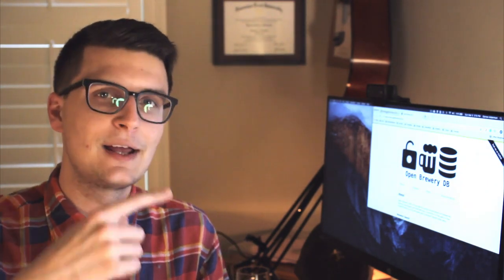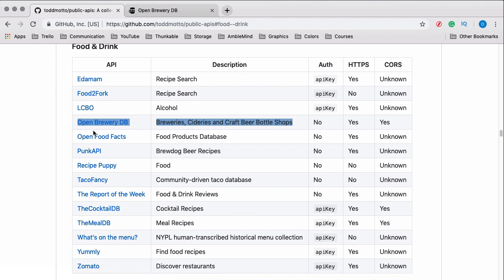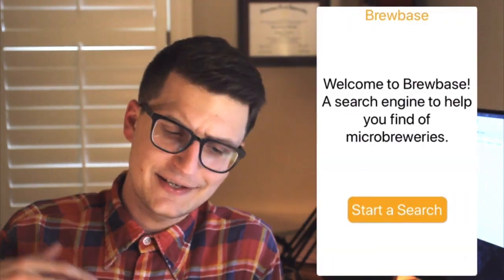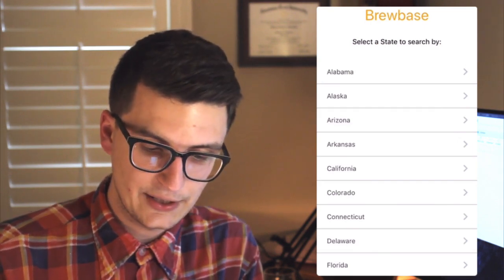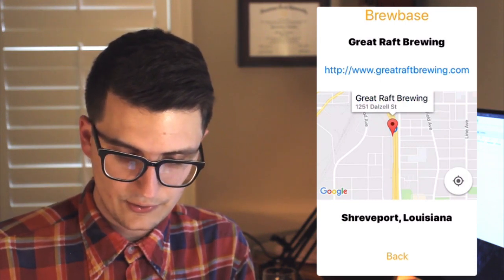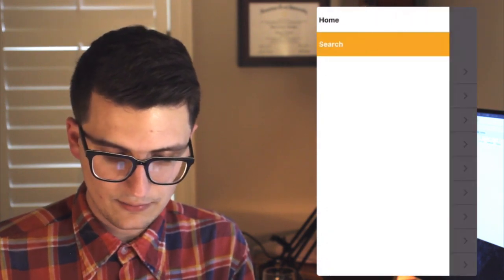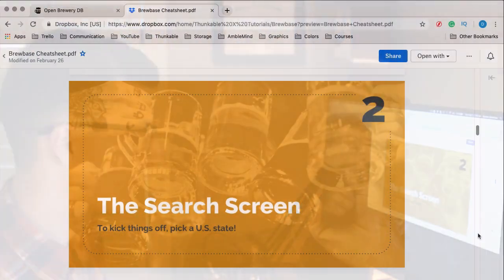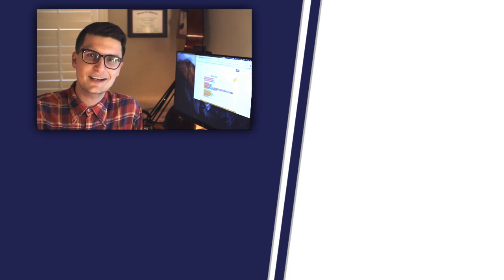Thunkable X Brewbase Web API Series Intro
In this Thunkable X Tutorial series, you'll learn how to use the Web API, Drawer Navigator, and Google Maps. In this video, I'll share a demo of the Brewbase API app.